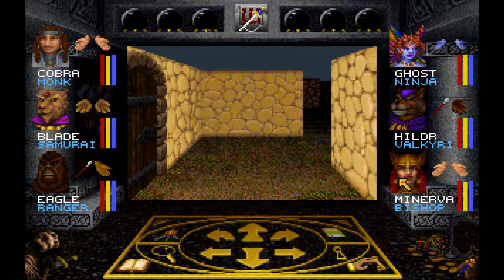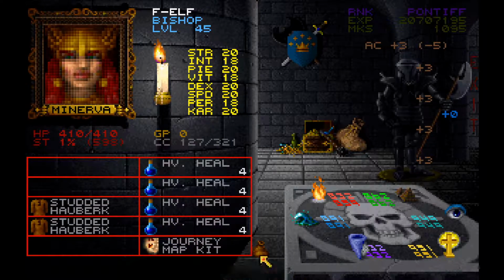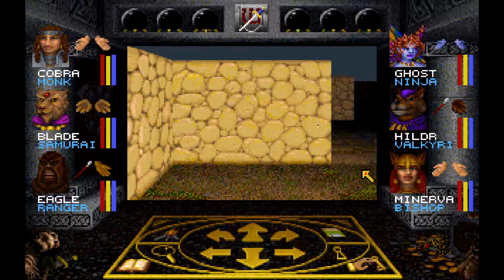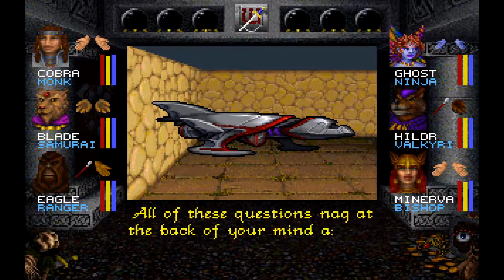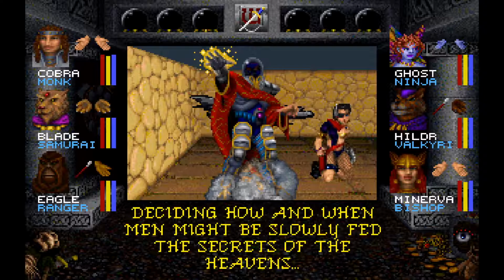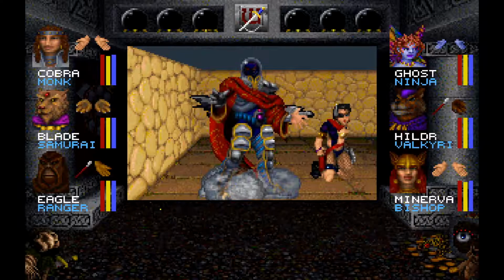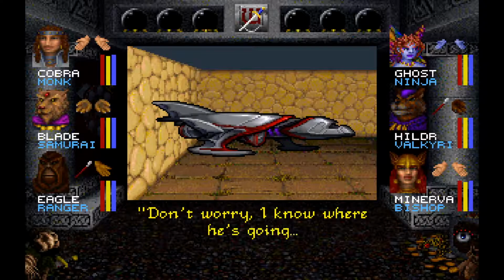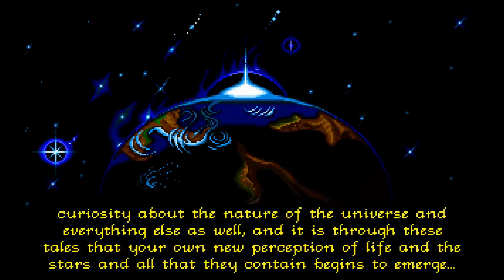Wizardry 7 EXPERT 74 Neutral Ending